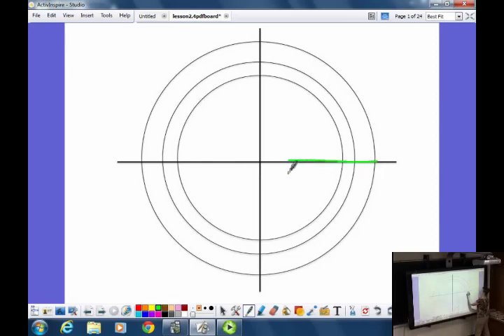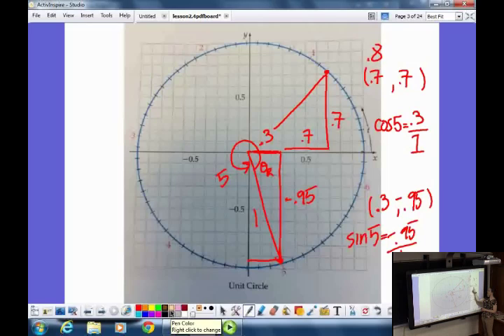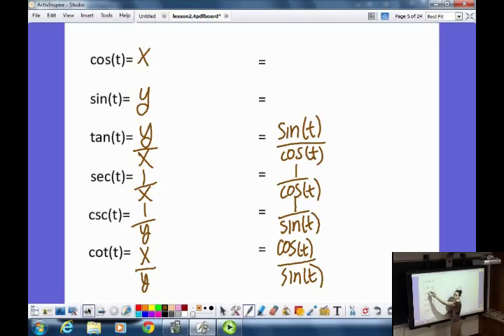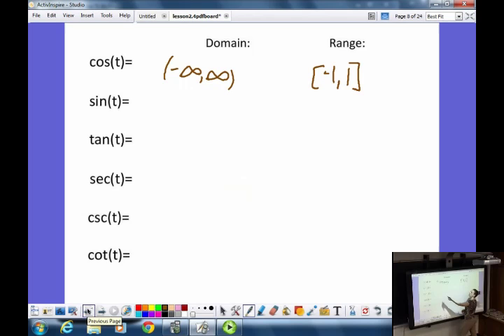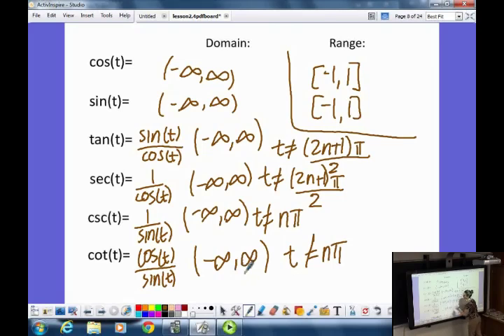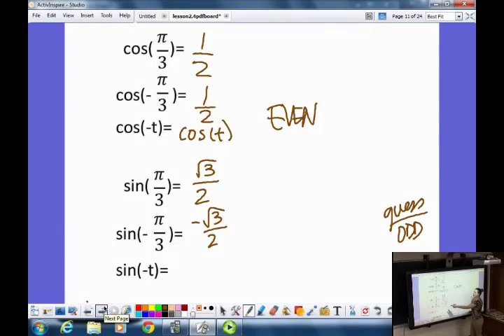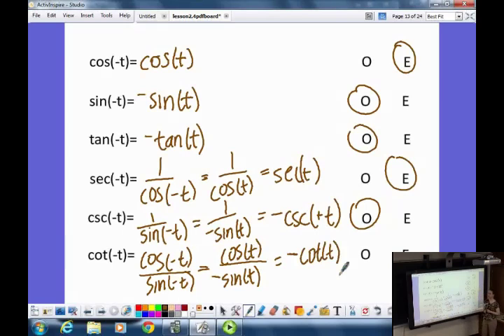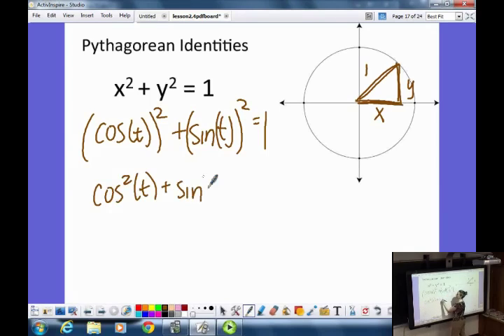Lesson2.4Video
Lesson over Chapter 2.4 from the textbook College Trigonometry Sixth Edition